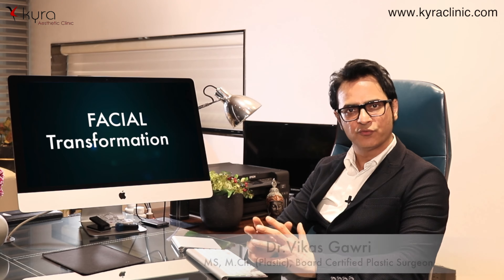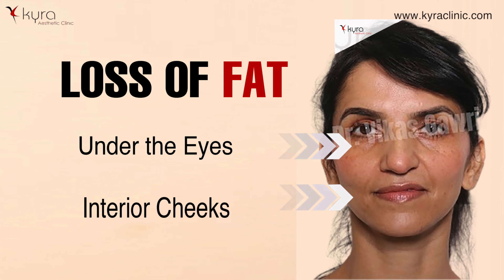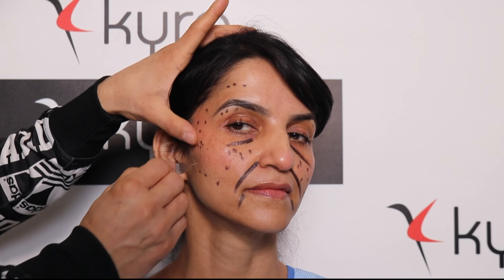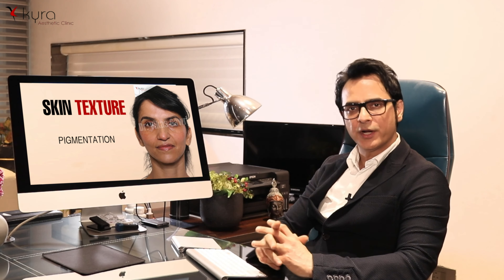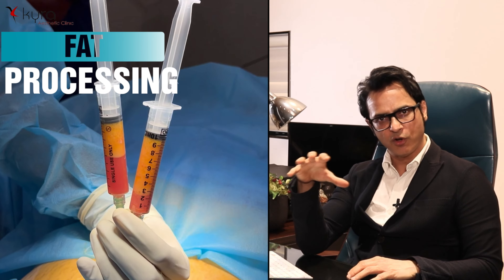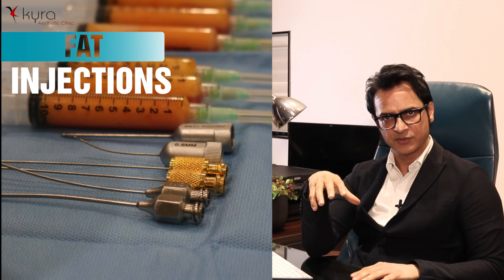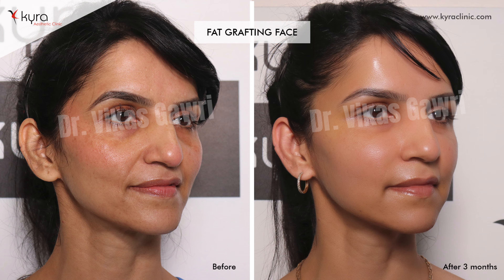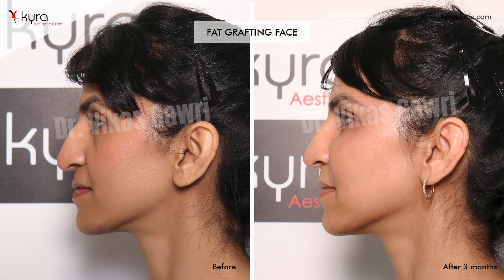Fat Transfer to Face in Ludhiana, Punjab | Facial Transformation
In this video, we discuss the remarkable changes possible with the facial transformation techniques offered at Kyra Aesthetic Clinic. From subtle enhancements to significant rejuvenations, our procedures are designed to help you achieve your aesthetic goals.

Facial transformation in Ludhiana, Punjab encompassed a range of cosmetic procedures to enhance facial features, correct imperfections, and restore a youthful appearance. These procedures can include surgical options like facelifts, fat grafting, and non-surgical treatments such as fillers and Botox.

Key Procedures in Facial Transformation:
1. Fat Grafting:
Fat grafting, also known as fat transfer, involves moving fat from one part of your body to another, such as your face, to add volume and reshape it. This process starts with fat extraction from areas like the abdomen or thighs, which is then purified and carefully injected into specific areas of the face to enhance features like the cheeks, lips, or jawline.

2. Facelift Surgery:
A facelift is a surgical procedure designed to reduce sagging skin, deep folds, and wrinkles on the face and neck. It provides a more youthful and refreshed appearance by tightening the underlying muscles and removing excess skin.

Benefits of Facial Transformation in Ludhiana, Punjab at Kyra Clinic:

Natural-Looking Results: Fat grafting uses your body's natural tissue, reducing the risk of allergic reactions and providing long-lasting, natural-looking results.

Enhanced Facial Contours: Procedures like facelifts and fat grafting can significantly improve facial contours, addressing hollow cheeks, thin lips, and deep wrinkles.

Youthful Appearance: Facial transformation in Ludhiana, Punjab at Kyra Clinic techniques effectively reversing signs of aging, giving you a rejuvenated and youthful look.

Consultation and Expertise:

If you're considering a facial transformation, it's crucial to consult with a qualified plastic surgeon. At Kyra Aesthetic Clinic, our experienced surgeons assess your needs, discuss the available procedures in detail, and help determine the best approach for you.

For any further information, please don't hesitate to get in touch with us: